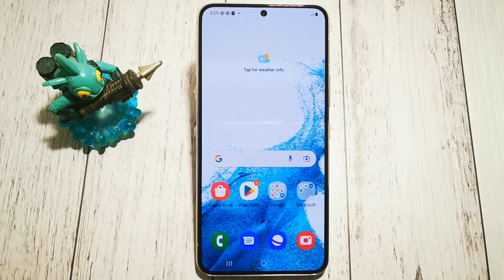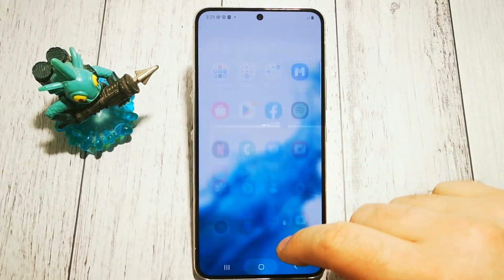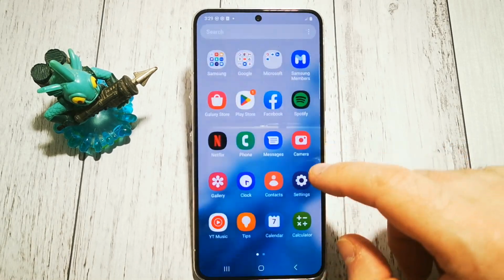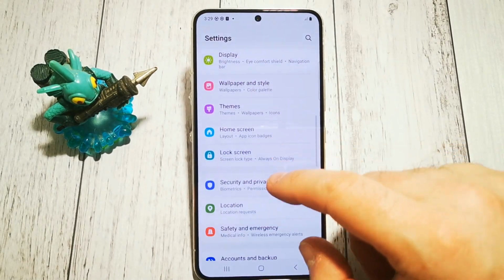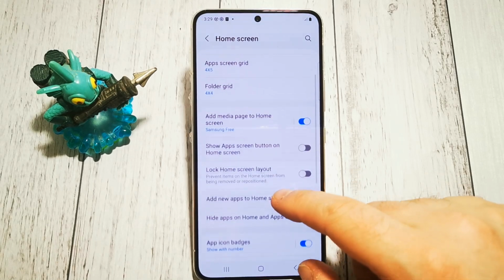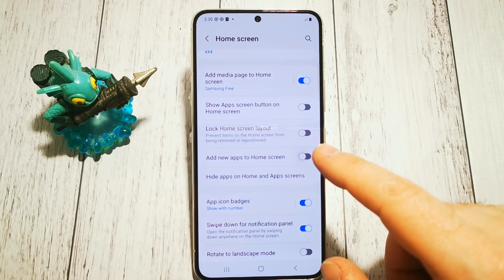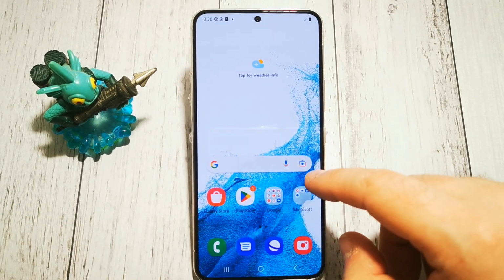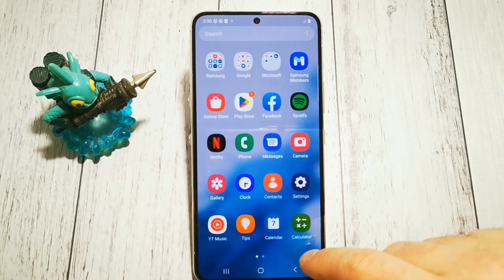SAMSUNG GALAXY S22: How to prevent new apps from appearing on home screen | Quick Guide